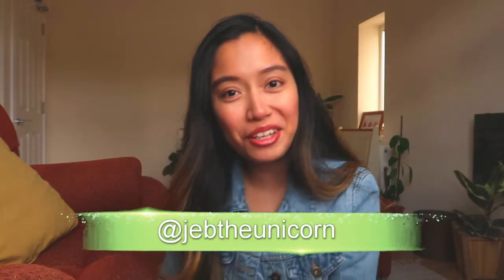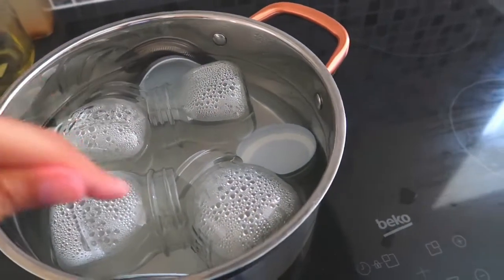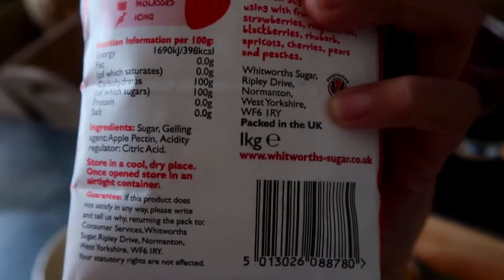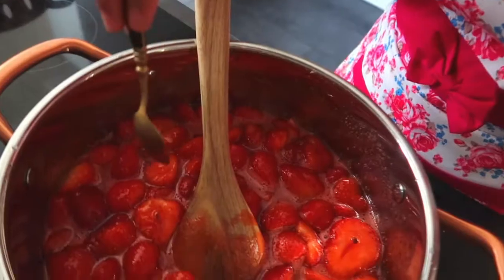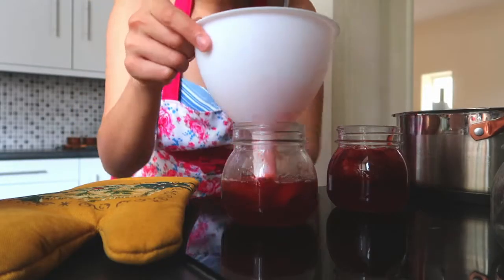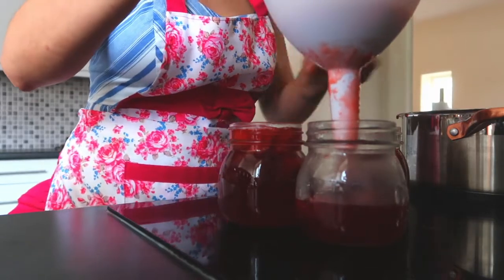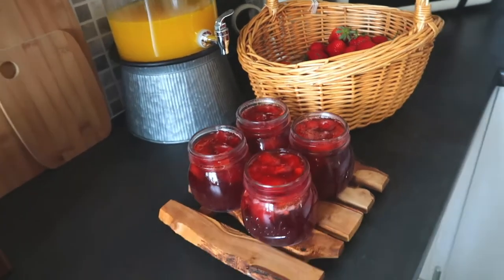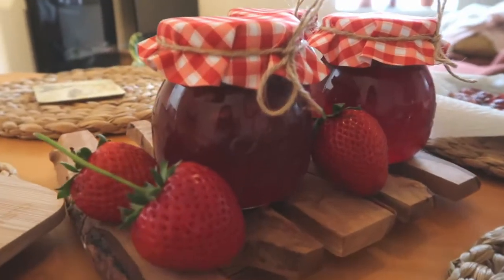STRAWBERRY JAM after strawberry picking | Jeb's homemade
Another homemade episode! This time, I sourced out the strawberries myself. This was such a fun day so I hope you enjoy watching how I made my very first strawberry jam!

What homemade stuff do you want me to do next?

I appreciate you all for being here!

Hope to see you again here next time! 🤗